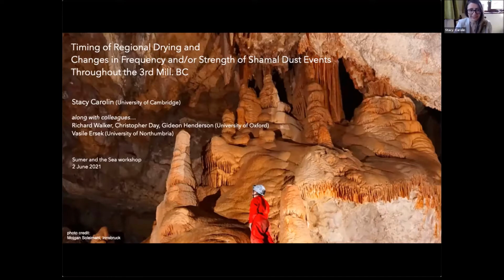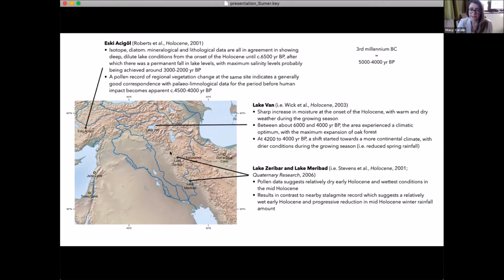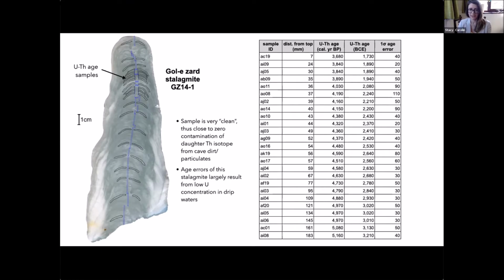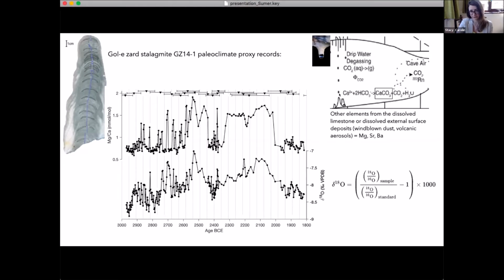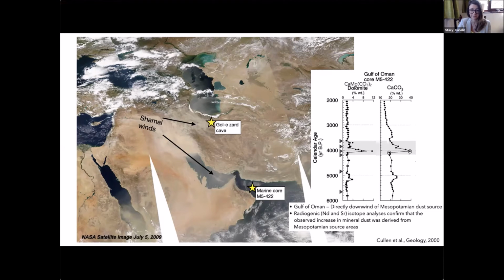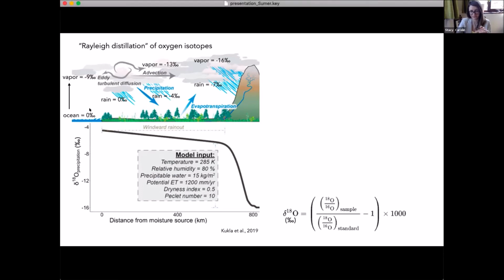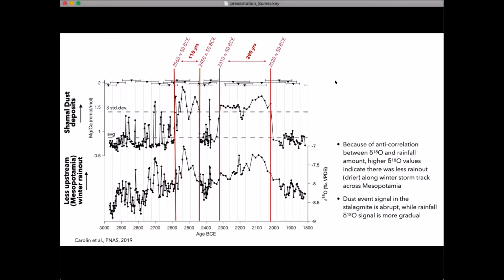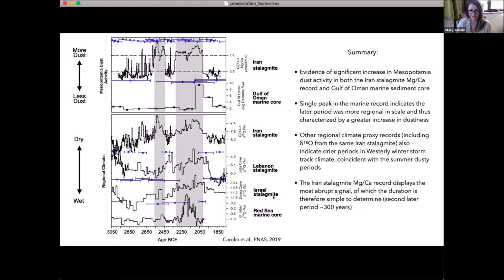Timing of Regional Drying and Changes - S. Carolin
Stacy Carolin -Department of Earth Sciences - University of Cambridge

TIMING OF REGIONAL DRYING AND CHANGES IN FREQUENCY AND/OR STRENGTH OF SHAMAL DUST EVENTS THROUGHOUT THE 3RD MILL. BC

Human-timescale palaeo-climate records are a critical tool for exploring the relationship between past societies and their environment. I present here a unique archive for reconstructing past rainfall and dust events in the Mesopotamia region – a cave stalagmite collected from the Alborz Mountains in northern Iran. A majority of aeolian dust which reaches the south side of the Alborz mountains is sourced from the Mesopotamia region. The age model of the Iran stalagmite suggests that the stalagmite formed continuously through the 3rd mill. BC, producing a 1500-y climate and environmental record able to be sampled up to annual resolution. The ratio of Mg/Ca in the stalagmite exhibits sudden increases from 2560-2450 BCE (110 y) and 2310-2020 BCE (290 y), interpreted as shifts to periods of increased Mesopotamia-sourced dust. The Mg/Ca event start and end dates are based on U-Th radiometric ages, which have an average age uncertainty of 30 y (1s) in this stalagmite. The events demonstrate threshold behaviour in dustiness of the Mesopotamia region, due to either enhanced aridity, stronger winds, or change in soil properties or vegetation cover. Additional information on regional rainfall amount proceeding and during the dusty periods is found in the same Iranian stalagmite sample and in other East Mediterranean speleothem records, which show increases in carbonate oxygen and carbon isotopes, interpreted as an indication of regional and local dry conditions, respectively.